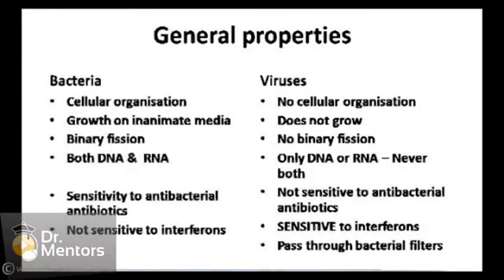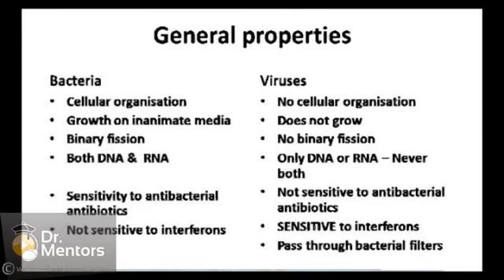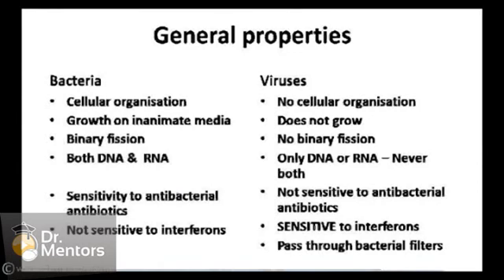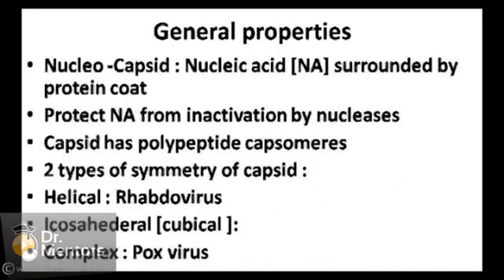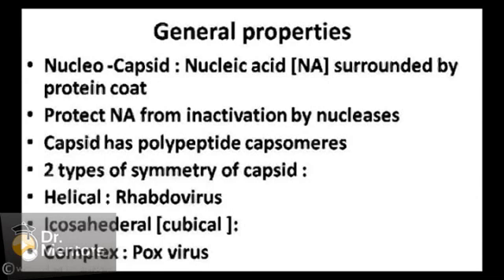Dr. Ami Varaiya of Drmentors.com discussion Virology topic in Microbiology.